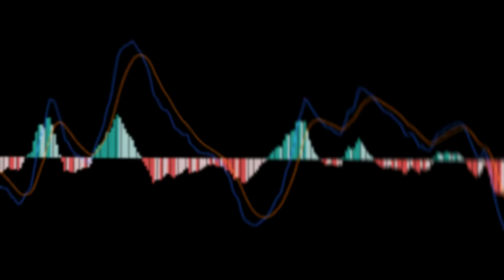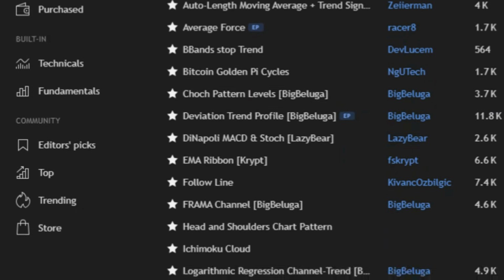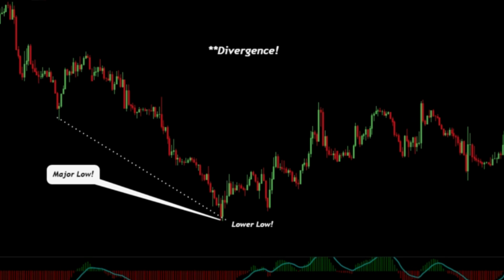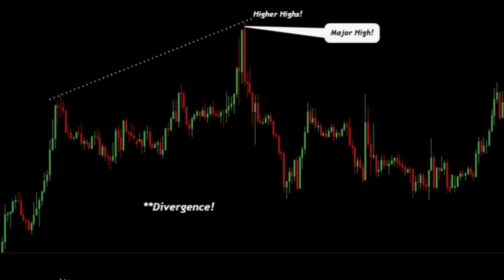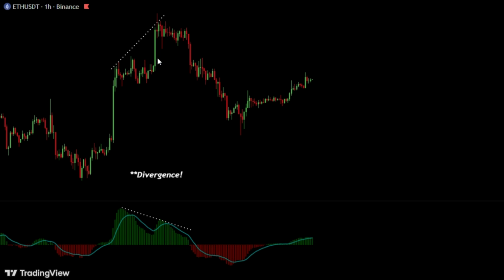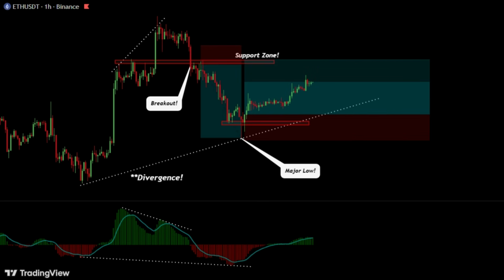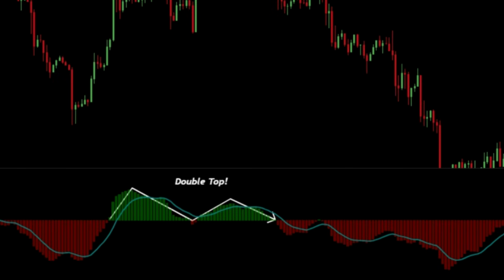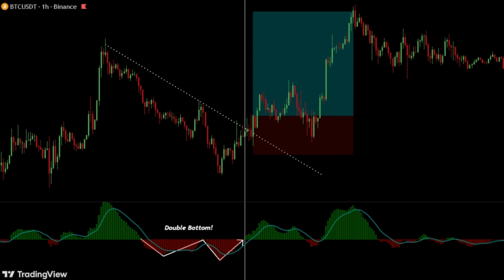This New MACD Indicator Outperforms Many TradingView Indicators.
🔴Video Description:
Discover a powerful TradingView MACD trading strategy designed to identify high-probability reversal opportunities using advanced market analysis concepts. This unique MACD indicator combines momentum analysis, divergence detection, histogram patterns, and trend confirmation to help traders spot potential market turning points. Learn how to use this innovative trading strategy for crypto, forex, and stock markets by analyzing bullish and bearish momentum shifts. Whether you are a beginner or an experienced trader, this TradingView indicator can enhance your technical analysis, improve trade timing, and provide a structured approach to finding potential entries and exits. Test this MACD strategy and optimize your trading workflow today.

⚠️Risk management and proper position sizing are always more important than any single strategy or tool — trade responsibly.

✨Fibonacci Retracement Trading Tutorials:

-A Fibonacci Indicator on TradingView that helps spot potential Entries based  on breakouts:
   • I Backtested This Fibonacci Indicator on B...

-How I avoid fake breakouts using Fibonacci and basic Price Action?
   • How To Avoid False Breakouts (My Secret Fi...

-How to possibly identify end of a market correction?
   • How To Identify The End of a Pullback/Corr...

Song: Rise
Composer: tubebackr